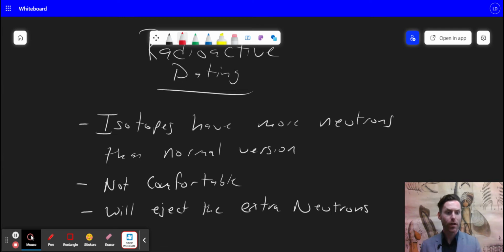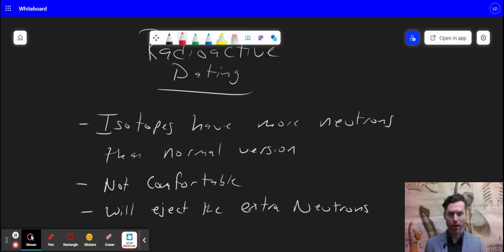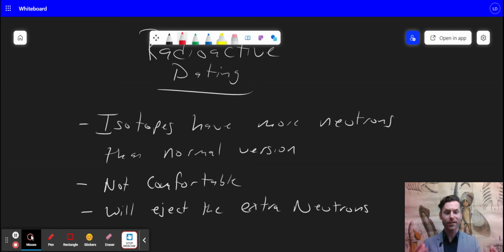AP Bio Radioactive dating